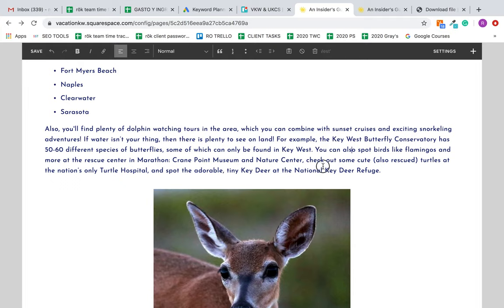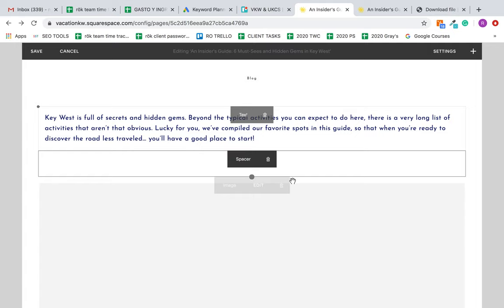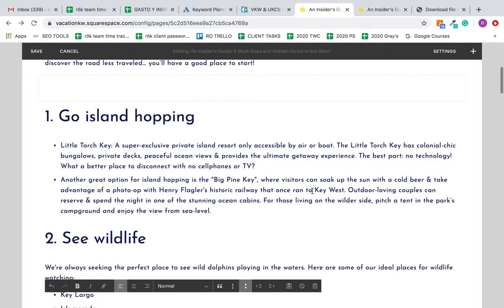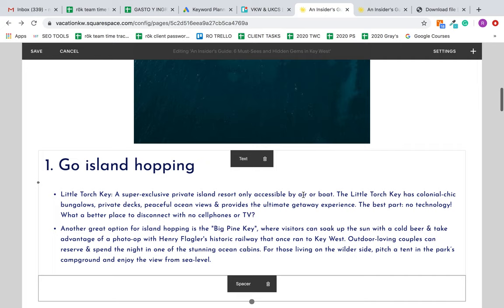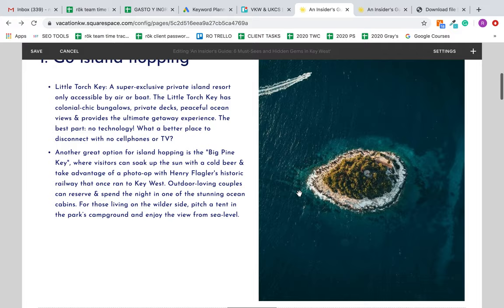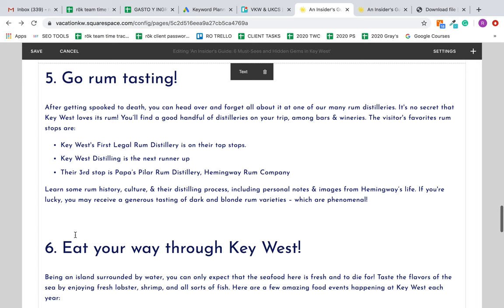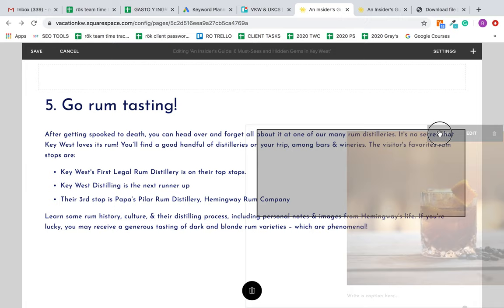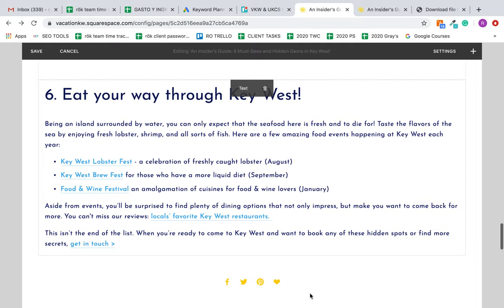Arranging photos in Moksha Template Squarespace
How to move photos around to put into columns rather than inserting directly into the text, avoiding text wrapping.